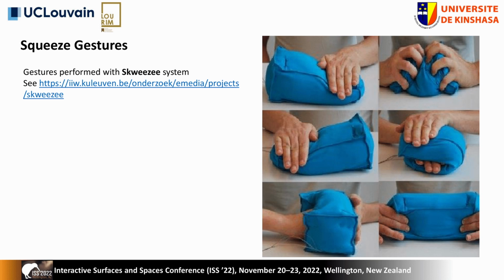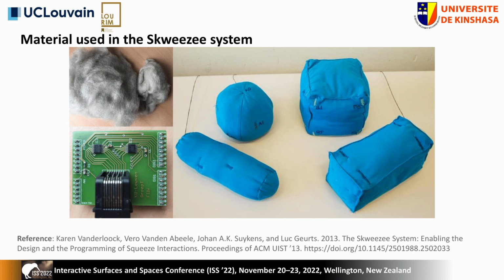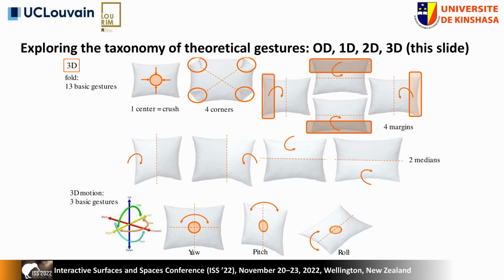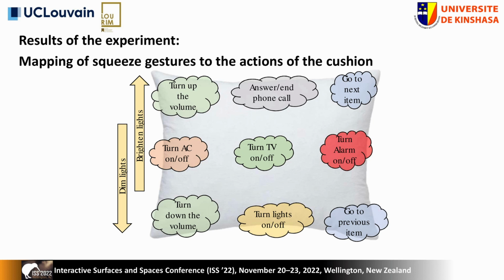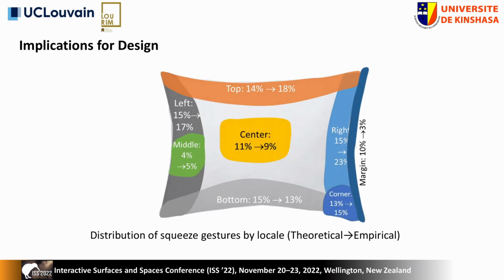Theoretically-Defined vs. User-Defined Squeeze Gestures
This paper presents theoretical and empirical results about user-defined gesture preferences for squeezable objects by focusing on a particular object: a deformable cushion. We start with a theoretical analysis of potential gestures for this squeezable object by defining a multi-dimension taxonomy of squeeze gestures composed of 82 gesture classes. We then empirically analyze the results of a gesture elicitation study resulting in a set of 𝑁 =32 participants × 21 referents = 672 elicited gestures, further classified into 26 gesture classes. We also contribute to the practice of gesture elicitation studies by explaining why we started from a theoretical analysis (by systematically exploring a design space of potential squeeze gestures) to end up with an empirical analysis (by conducting a gesture elicitation study afterward): the intersection of the results from these sources confirm or disconfirm consensus gestures. Based on these findings, we extract from the taxonomy a subset of recommended gestures that give rise to design implications for gesture interaction with squeezable objects.

Reference: Karen Vanderloock, Vero Vanden Abeele, Johan A.K. Suykens, and Luc Geurts. 2013. The Skweezee System: Enabling the Design and the Programming of Squeeze Interactions. Proceedings of ACM UIST ’13.

Cite this paper:
Santiago Villarreal-Narvaez, Arthur Sluÿters, Jean Vanderdonckt, and Efrem Mbaki Luzayisu. 2022. Theoretically-Defined vs. User-Defined Squeeze Gestures. Proc. ACM Hum.-Comput. Interact. 6, ISS, Article 559 (December 2022), 30 pages.